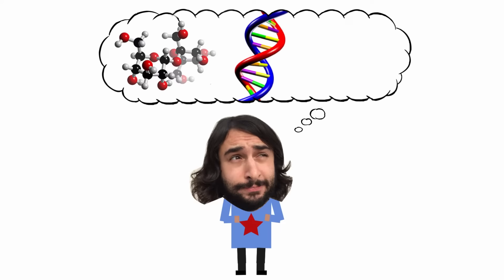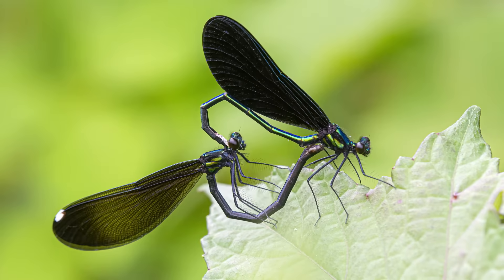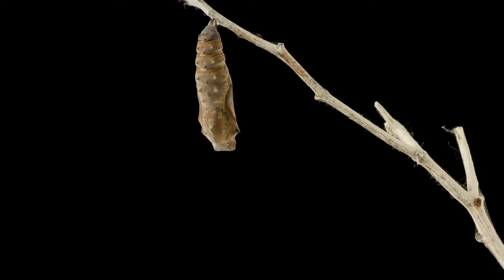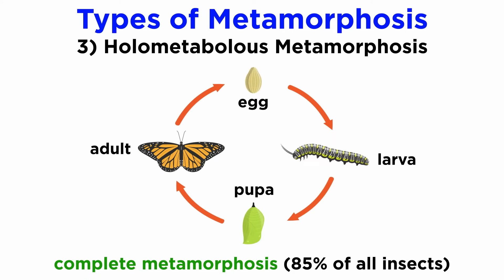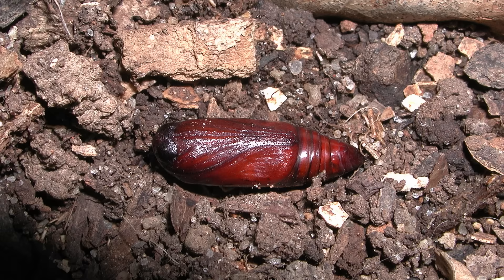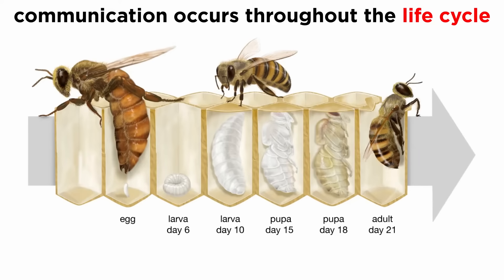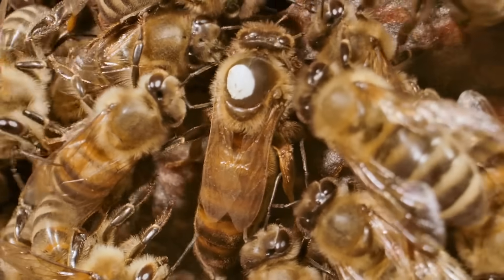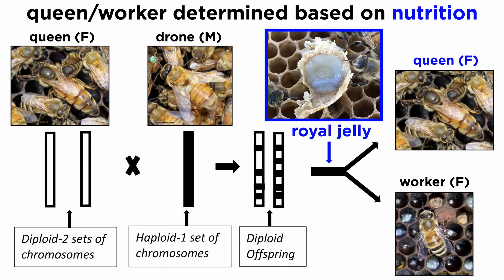Subphylum Hexapoda Part 2: Life Cycle and Behavior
Continuing with subphylum Hexapoda, we look at the life cycle and behavior of insects and related animals. There is a lot to discuss here, as some insects undergo a highly complex metamorphosis. They also have very fascinating social behaviors. Let's learn about these incredible insects!